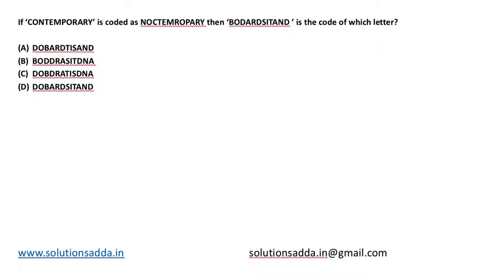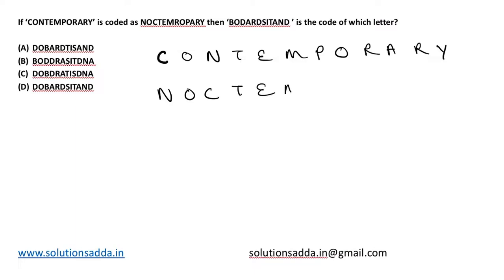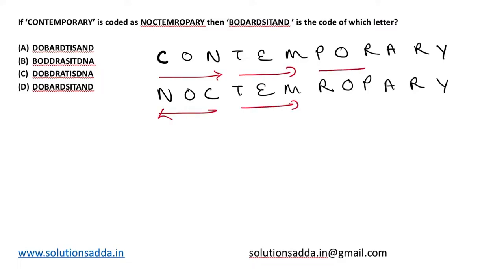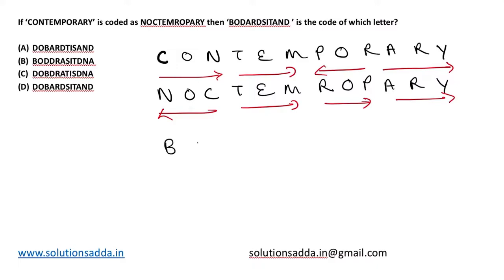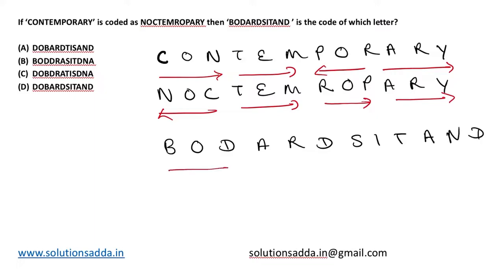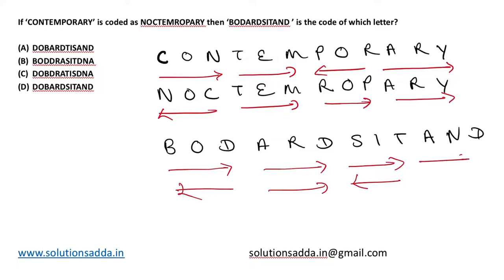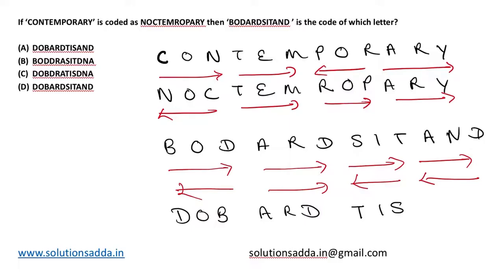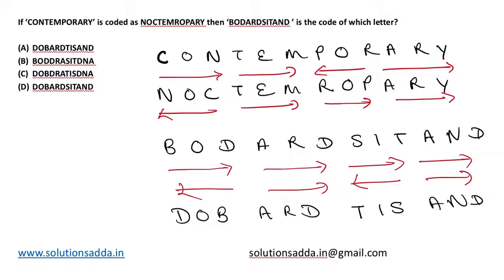NIC-NIELIT STA 2020 | APTITUDE | CODIING & DECODING | NIC TEST SERIES | EXPLAINED BY ANSHUMAN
NIC-NIELIT STA 2020 Q4: If ‘CONTEMPORARY’ is coded as NOCTEMROPARY then ‘BODARDSITAND’ is the code of which letter?